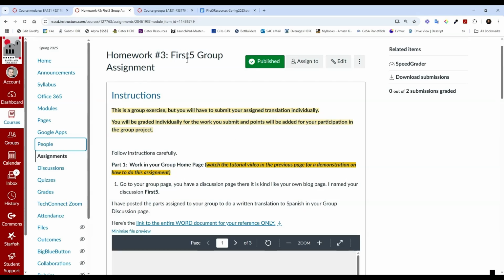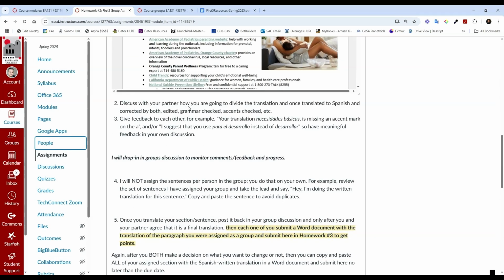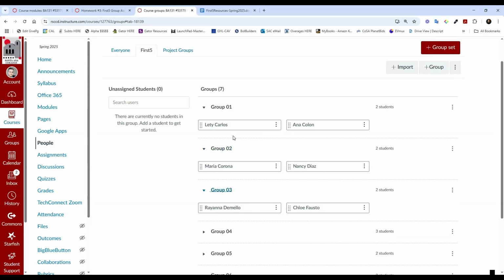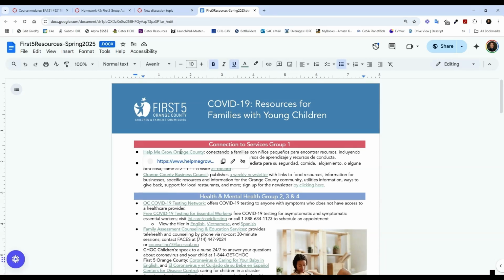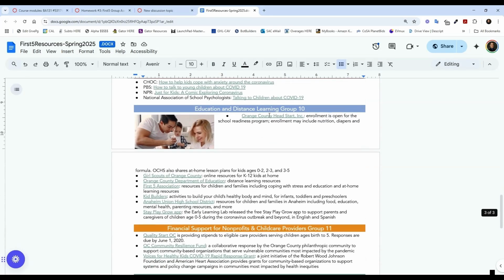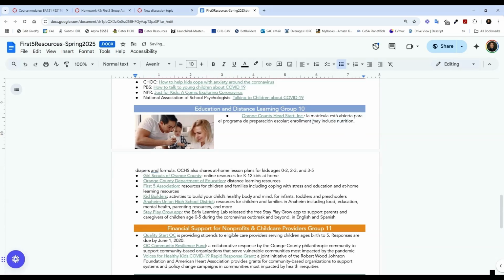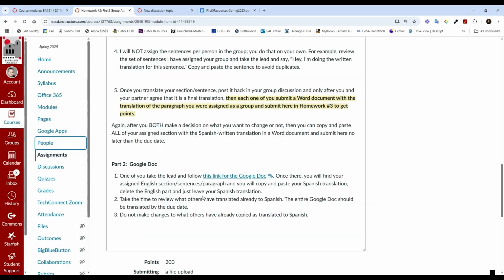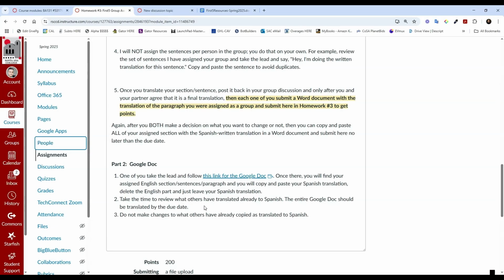Santa Ana College BA131 Homework #3 Group Instructions Video